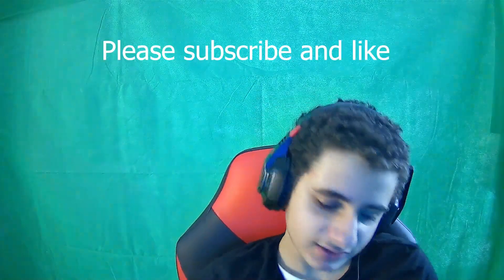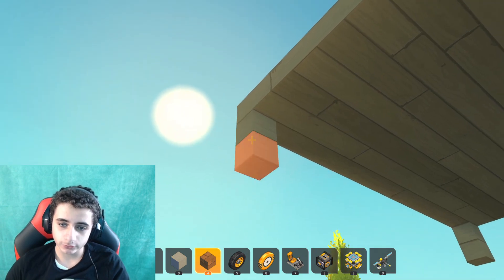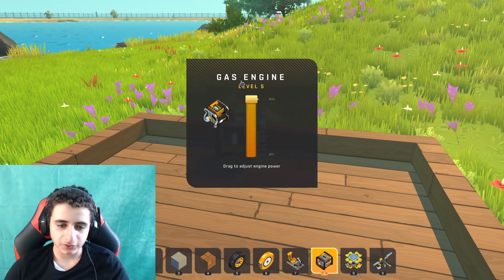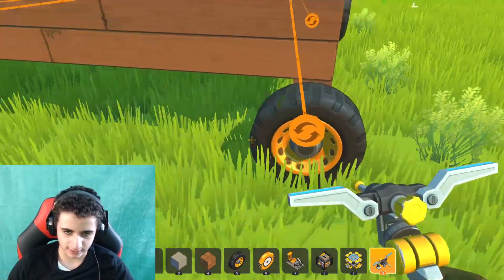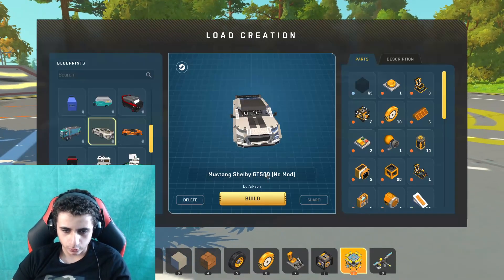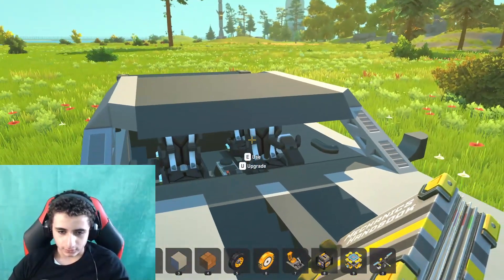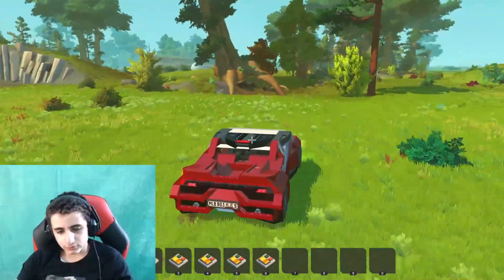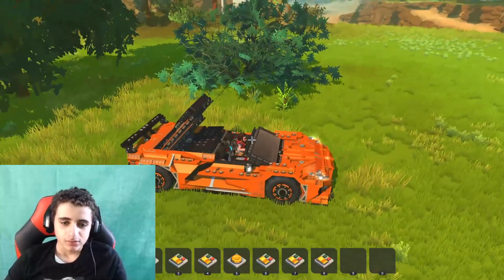Scrap mechanic building+rating